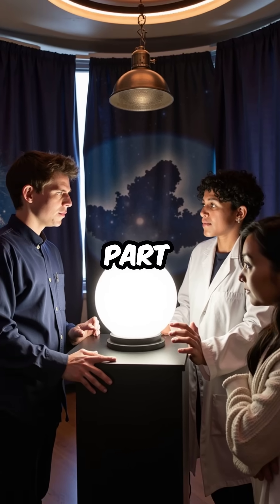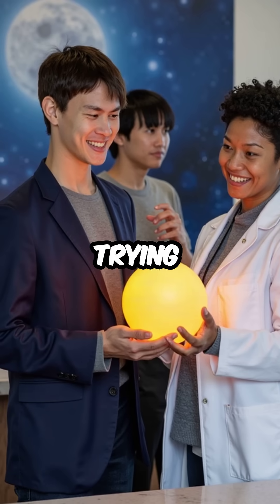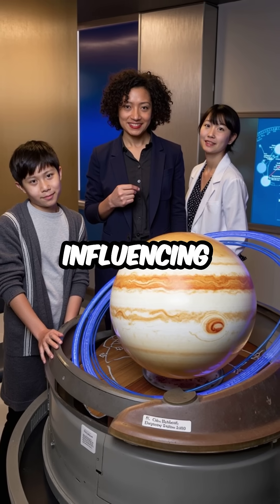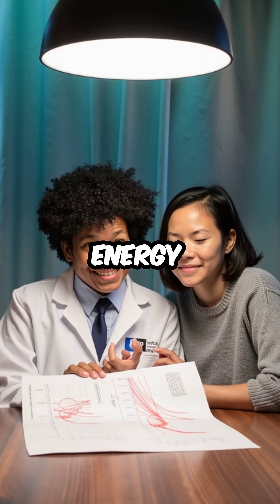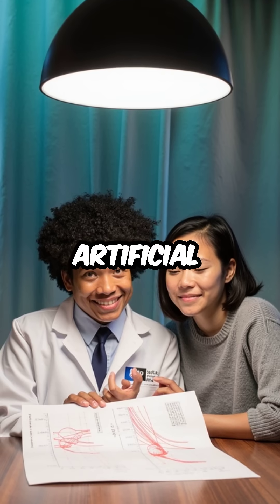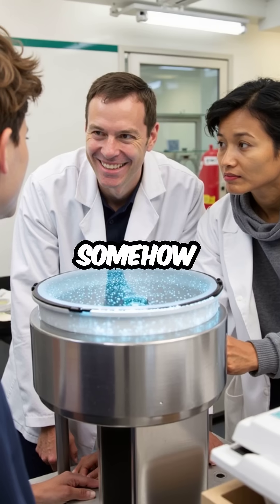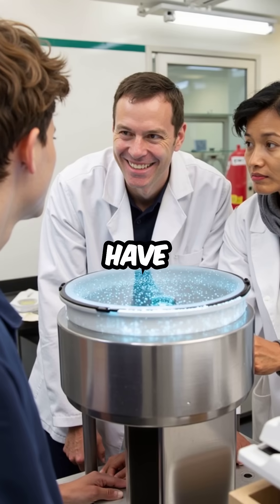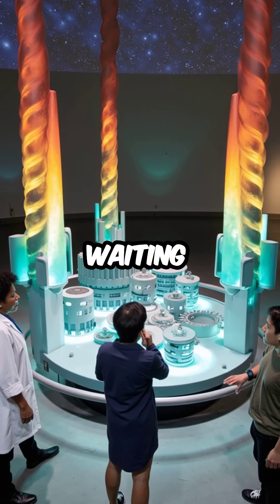Jupiter Hides FUSION REACTORS in Its Core - NASA's Shocking Discovery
Jupiter = cosmic power plant 🤯